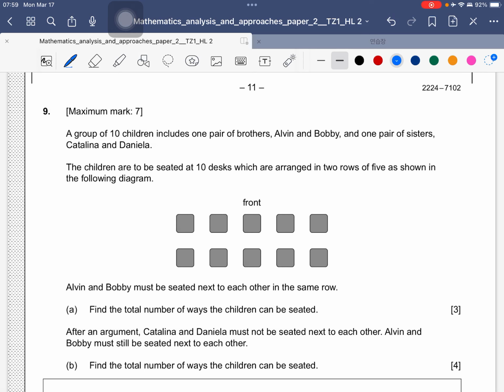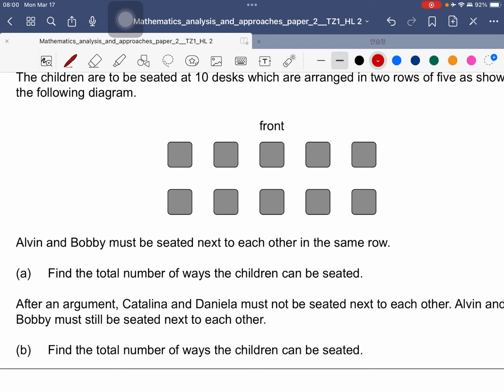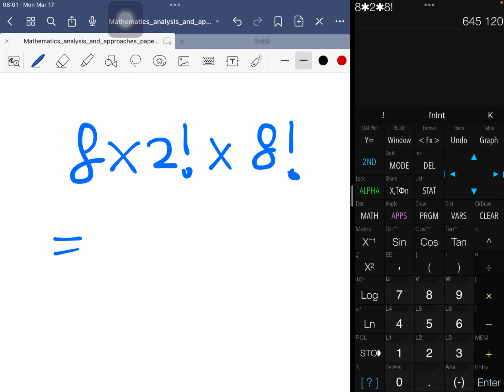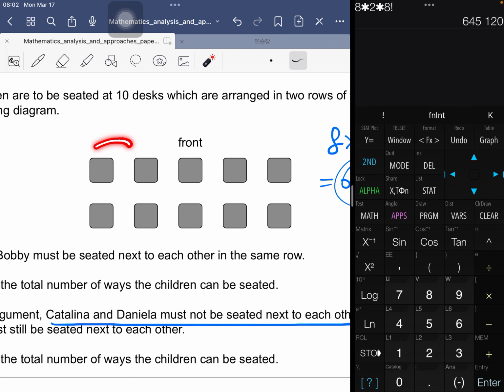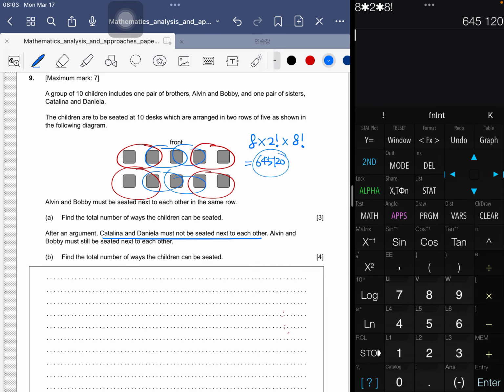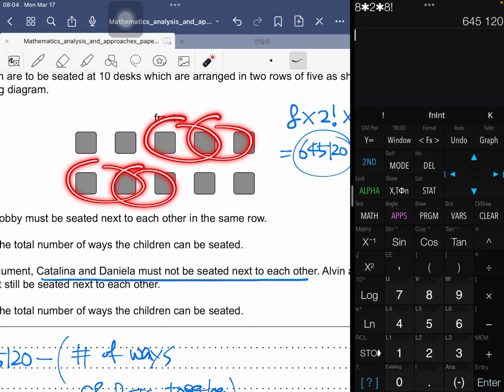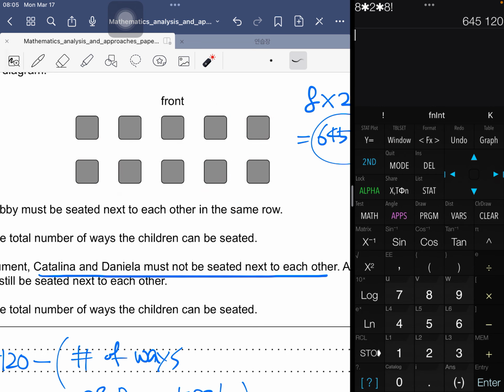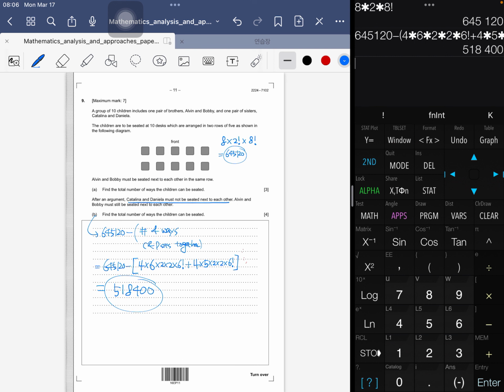2024 May P2 T1 Q9